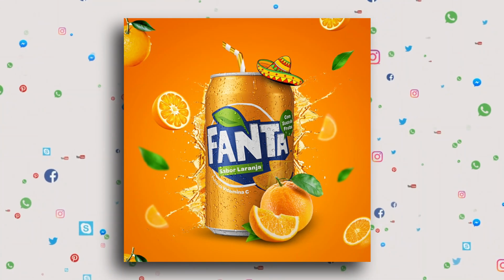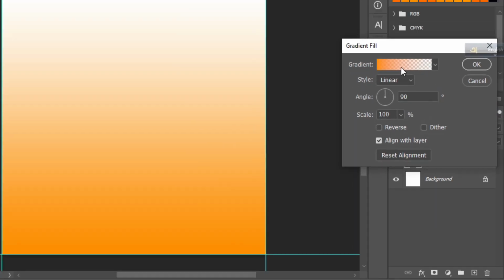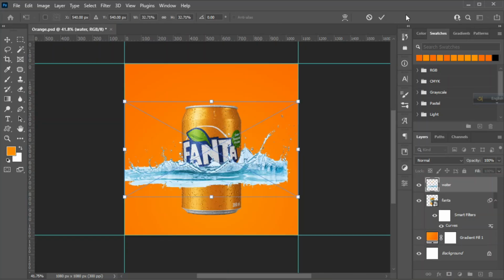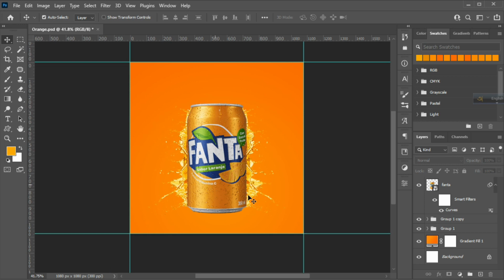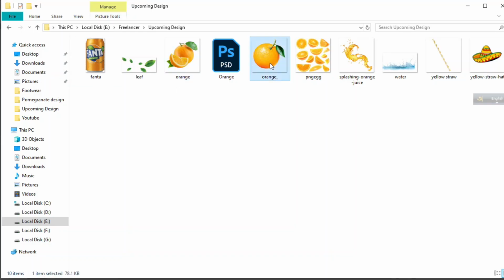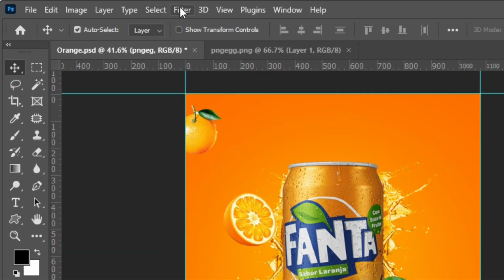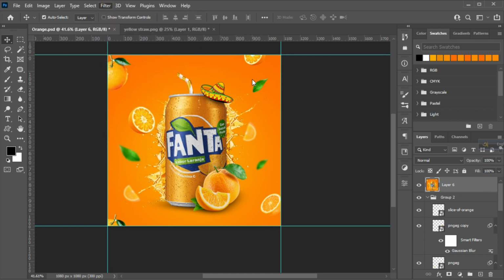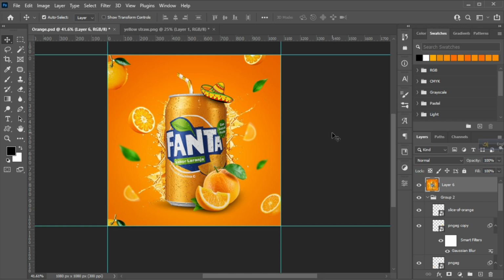Product Manipulation Photoshop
Video Title: Product Manipulation Photoshop

Welcome to the creative world of Rabbi Khan 🎨 In this tutorial, we'll explore the art of designing captivating social media post, product manipulation in Adobe Photoshop. Whether you're a seasoned designer or just starting, this video is brimming with valuable tips and tricks to enhance your social media presence!

1. Introduction to Soft Drinks Products Manipulation
2. Step-by-step Social Media Post Design Process
3. Creative Techniques for Eye-Catching Visuals

📌 **Timestamps:**
- 00:00 Introduction
- 01:13 Soft Drinks Products Manipulation Basics
- 06:50 Designing the Perfect Social Media Post
- 1:59 Tips for Maximum Engagement
- 12:36 Final Touches and Export

🛠️ **Tools Used:**
Adobe Photoshop

Thank you for tuning in! Unleash your creativity and enjoy crafting your next social media masterpiece with soft drinks products manipulation in Photoshop! 💻✨